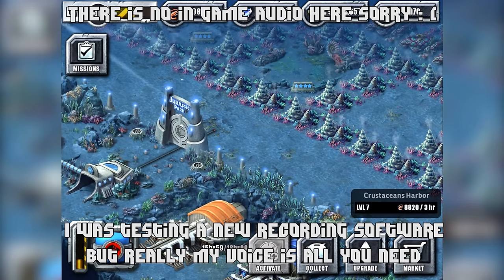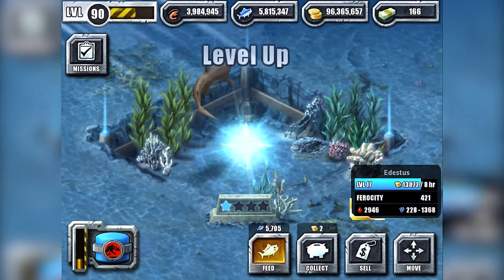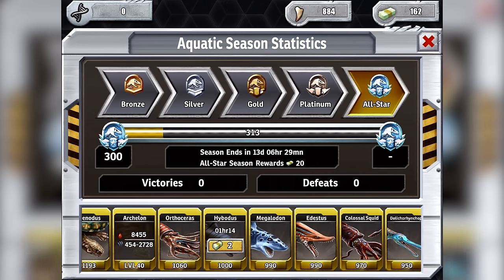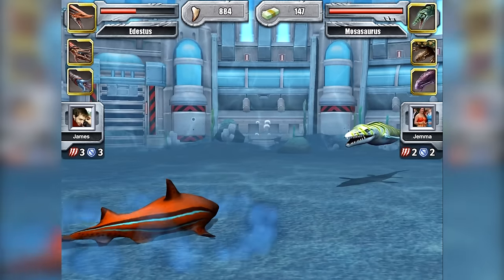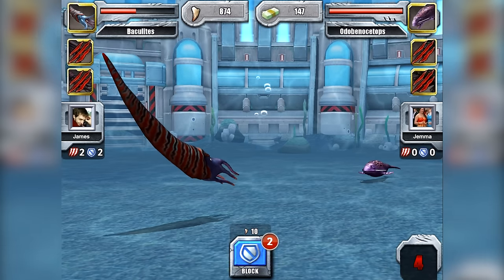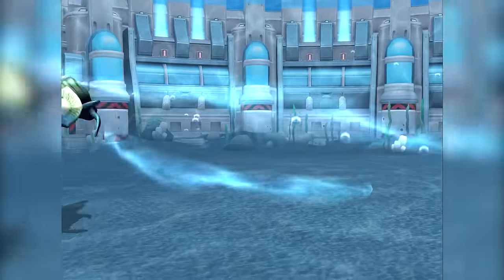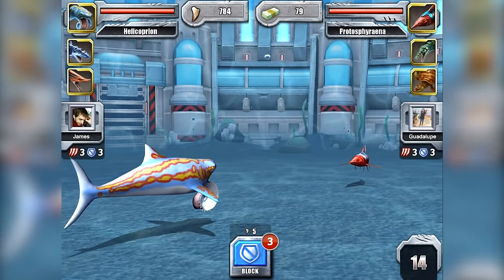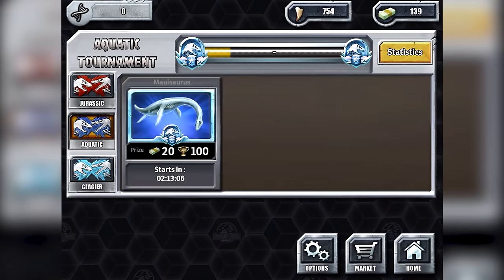Another Shark Lawn Mower? - Jurassic Park Builder AQUATIC || Ep47 HD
Yep you're darn skippy that this thing is the same. By that I mean EXACTLY the same, just watch the video.

Jurassic Park Builder has released a new update so now we can all battle our prehistoric creatures all over the internet with one another in a tournament. Now I take on the tournament and see just how far my dinosaurs can take us.

Aquatic

Aquatic Weaknesses List:

Ammonite : Charge
Archelon : Charge
Baculites : Chare
Bananogmius : Swipe
Basilosaurus : Bite
Colossal Squid : Bite
Dakosaurus : Swipe
Dolichorhynchops : Swipe
Dunkleosteus : Charge
Elasmosaurus : Bite
Enchodus : Charge
Geosaurus : Swipe
Hainosaurus : Bite
Helicoprion : Swipe
Henodus : Charge
Koolasuchus : Swipe
Kronosaurus : Swipe
Leedsichthys : Charge
Leptocleidus : Swipe
Leviathan : Bite
Mauisaurus : Bite
Megalodon : Bite
Metriorhynchus : Swipe
Mosasaurus : Bite
Odobenocetops : Bite
Ophthalmosaurus : Swipe
Platecarpus : Swipe
Pliosaurus : Bite
Protosphyraena : Charge
Psephoderma : Charge
Sea Scorpion : Charge
Shonisaurus : Bite
Styxosaurus : Bite
Trinacromerum : Swipe
Tylosaurus : Bite
Xiphactinus : Swipe